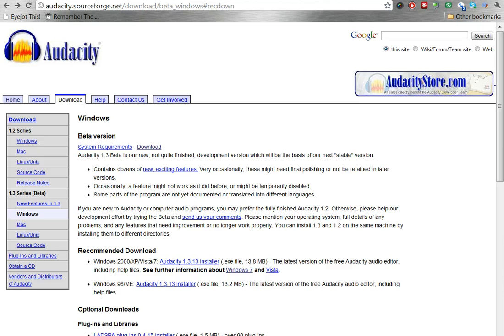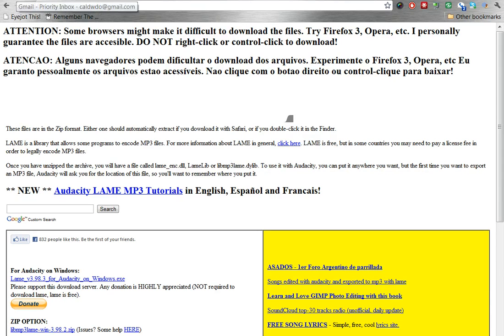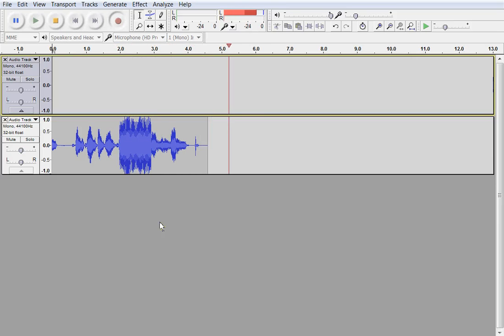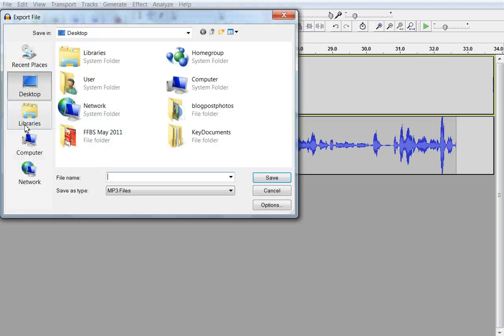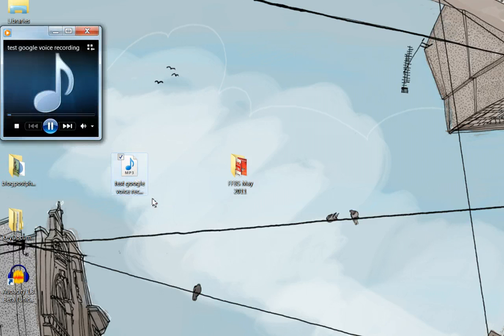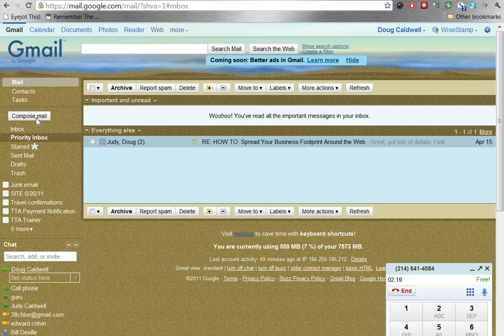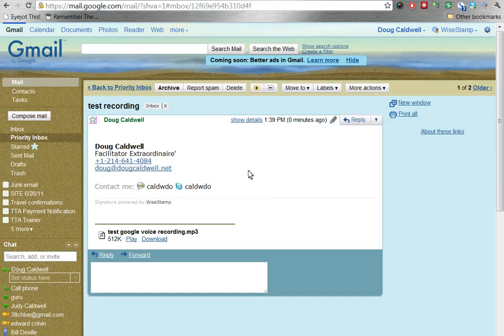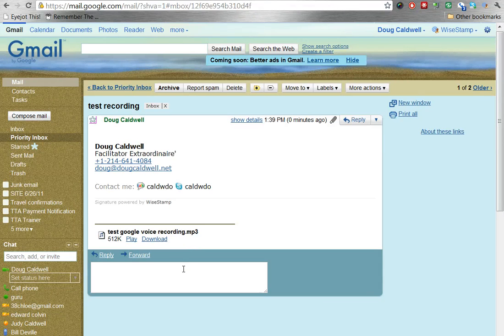HOW TO: Recording computer calls using computer speakers & Audacity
Audacity is capturing audio via your computer speakers.  Computer speaker output to microphone/webcam input.  Using Audacity captures the conversations for later sending/saving as MP3 audio file.

The screencast shows how one can record a Google Voice call using Audacity software.  This method also works when making a Skype call.

What might not be clear in video is that the audio out comes from my desktop speakers and is picked up by the microphone with my webcam which connects to computer and Audacity.

To record a phone call over using my computer both sides of the conversation need to heard; mine directly to the webcam microphone and the other caller's voice coming out the desk top speakers.